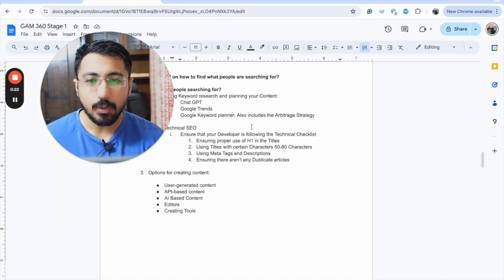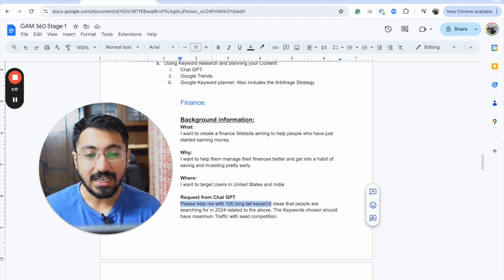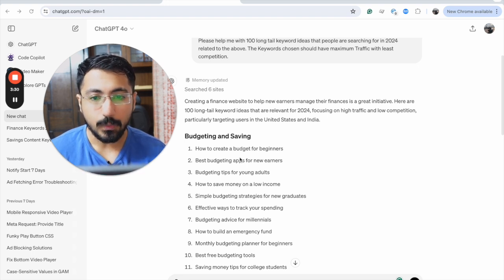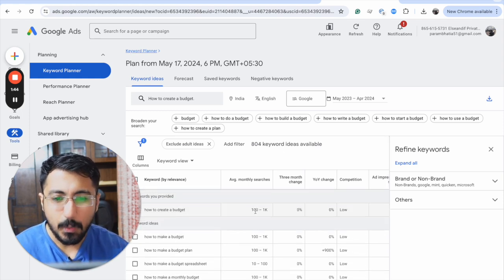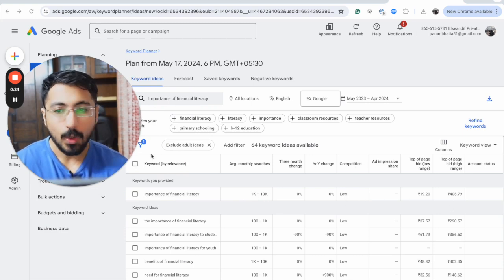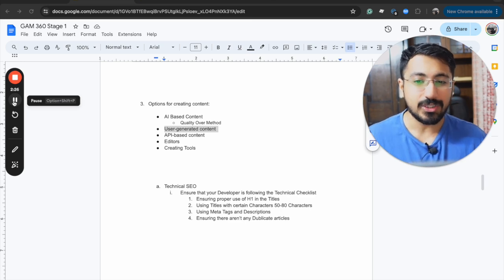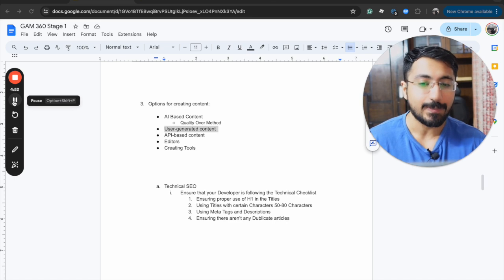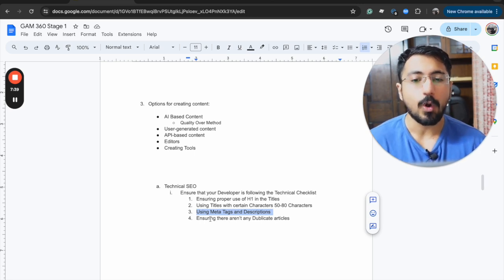Stage 1: Mastering Content Creation: Ultimate Beginner's Guide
Are you a content creator looking to carve out your niche and boost your platform's success? In this comprehensive tutorial, we dive deep into how to identify and optimize your niche for maximum impact and revenue.

We cover everything from selecting a niche that aligns with your strengths, conducting effective keyword research using tools like ChatGPT, Google Trends, and Google Keyword Planner, to understanding market demand and potential earnings. Plus, we explore strategies for creating engaging, search-optimized content that stands out. Whether you're aiming to focus on finance, healthcare, or any other sector, this guide will equip you with the skills to succeed in the competitive world of content creation.

This title and description are crafted to catch the interest of potential viewers by clearly stating the value and comprehensiveness of the content. They also incorporate SEO-friendly keywords to help improve the video’s visibility on YouTube searches.